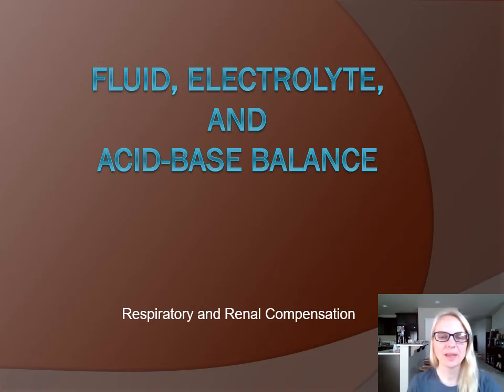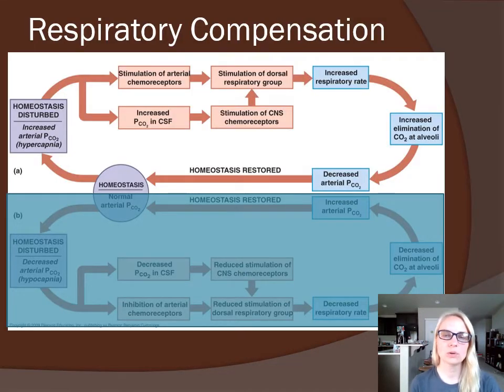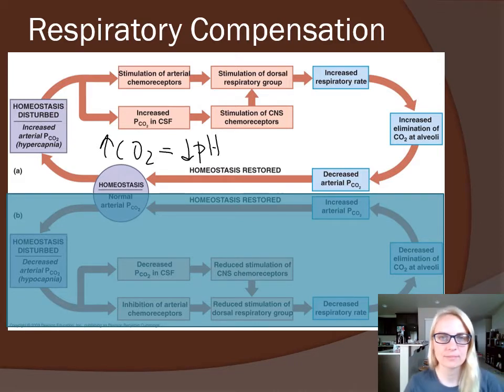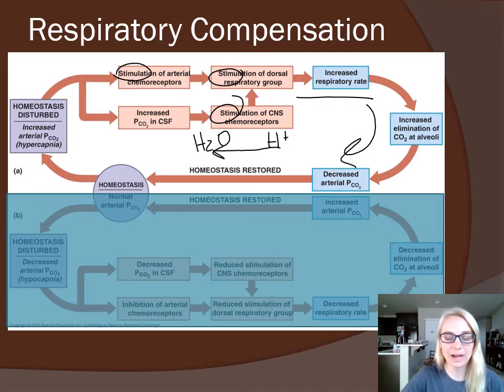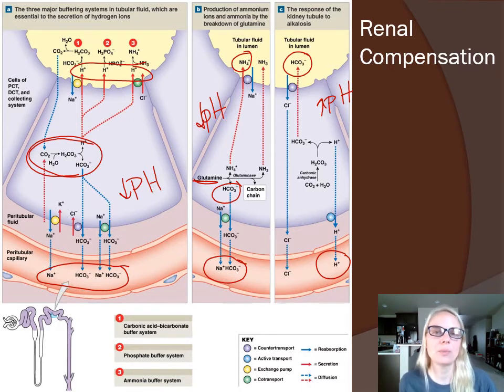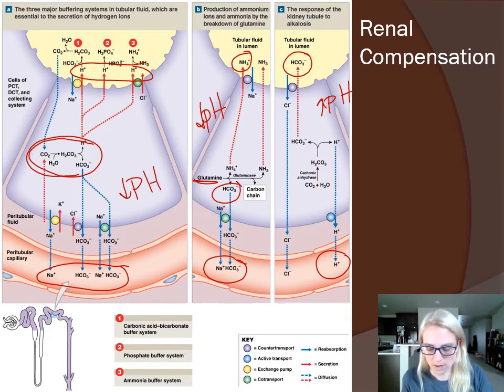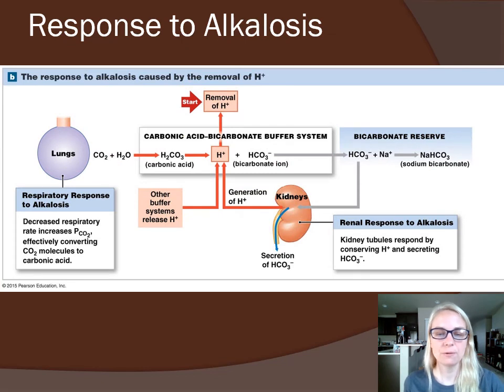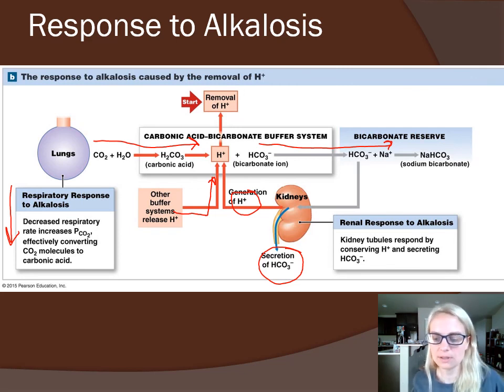Respiratory and Renal Compensation